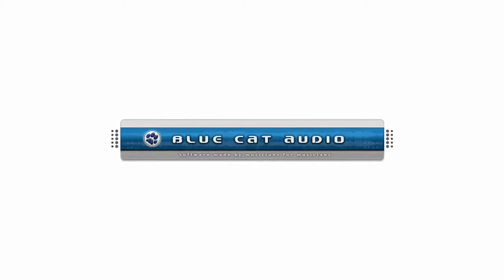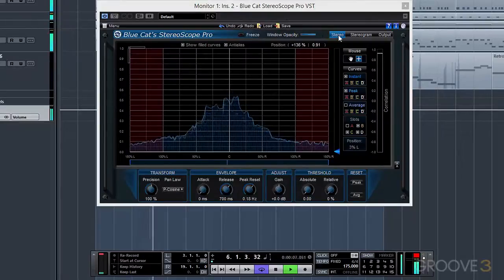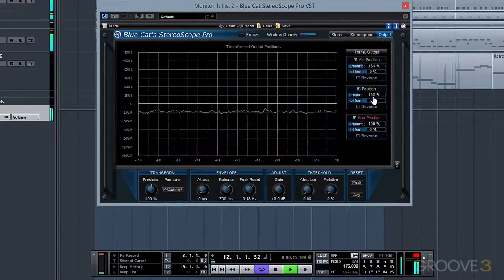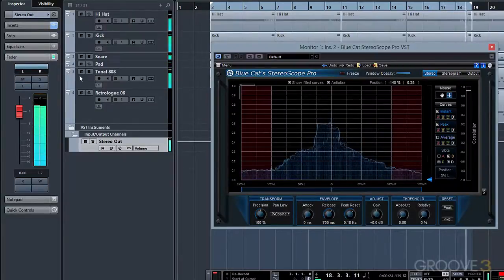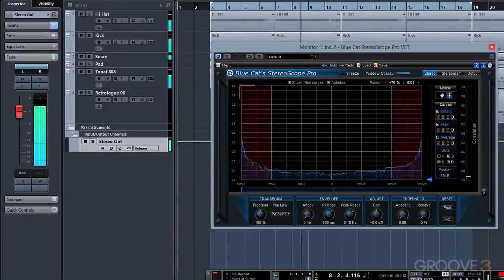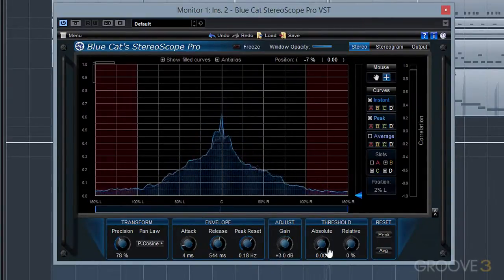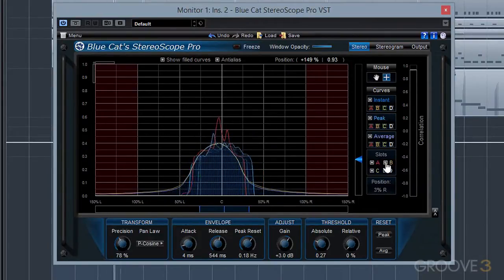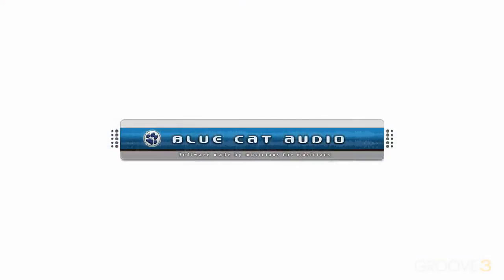Blue Cat Audio - Stereoscope Pro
An overview of the Blue Cat Audio's Stereoscope Pro.